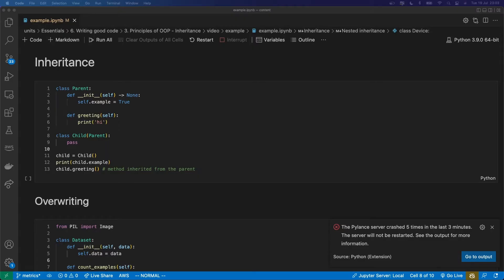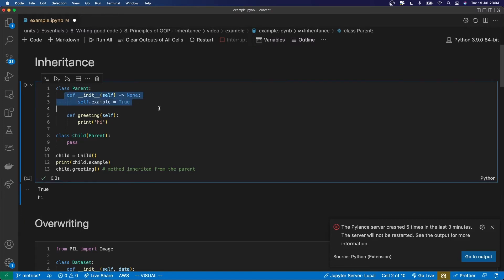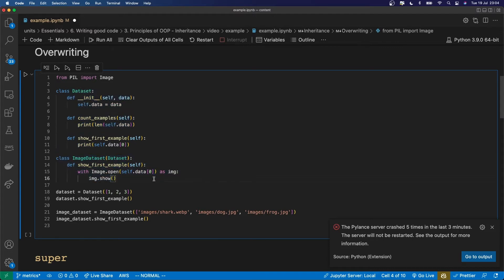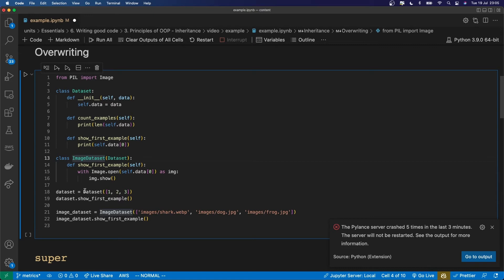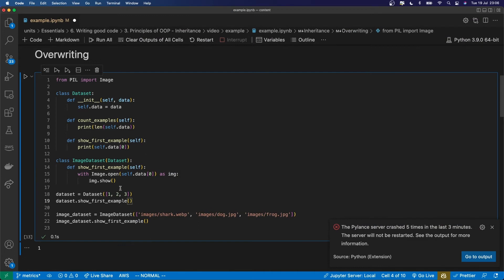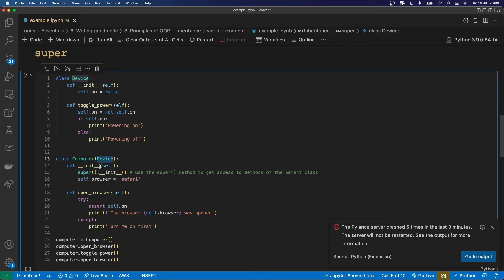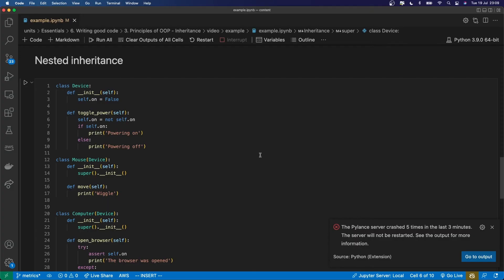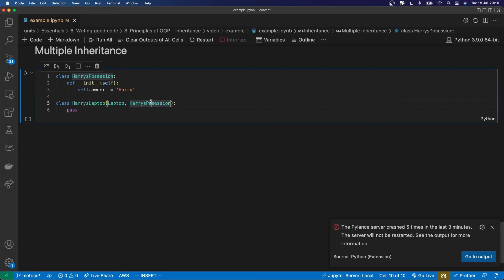Principles of OOP - Inheritance